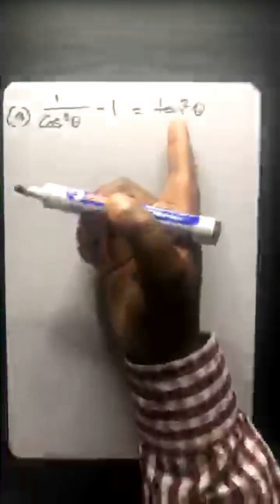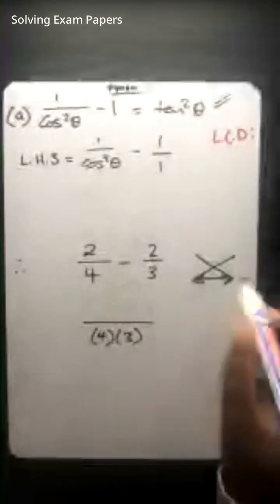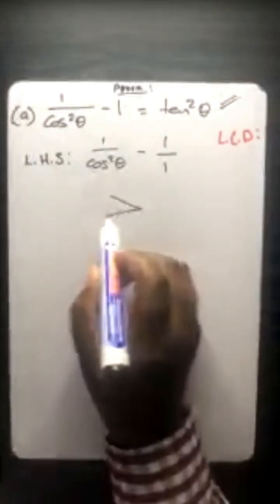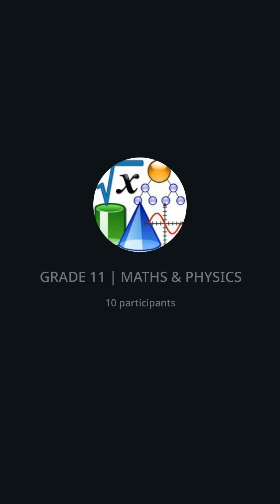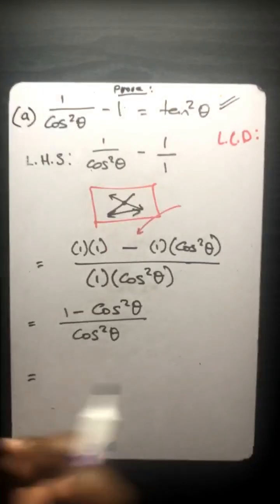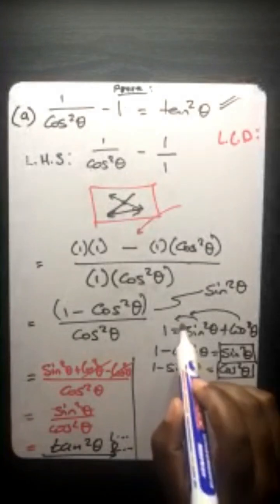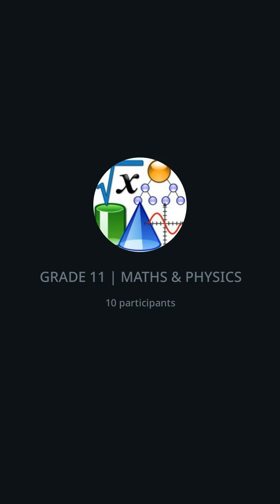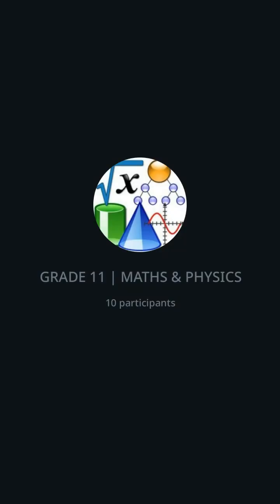Catch 🆙 | Proving Identities | Trigonometry | Sine Cosine Tan | Left side & Right side